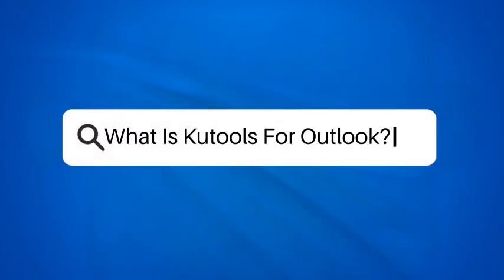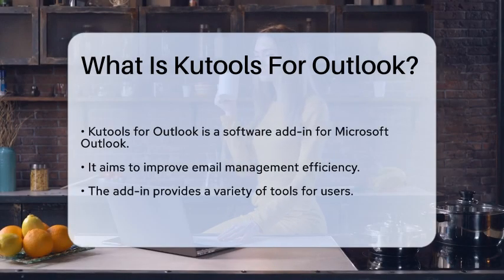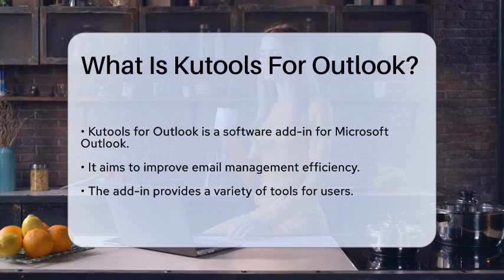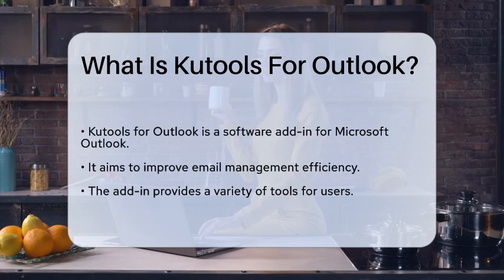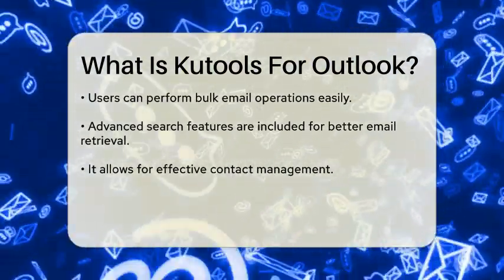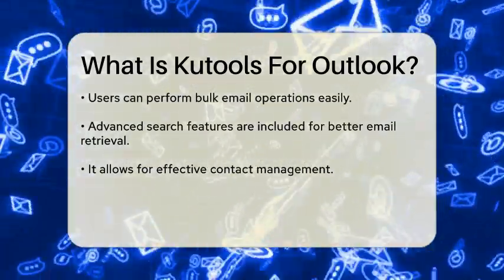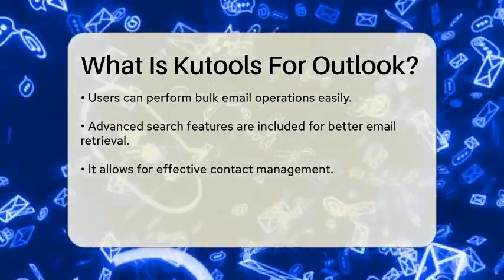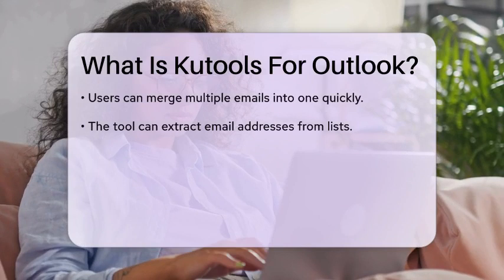What Is Kutools For Outlook? - TheEmailToolbox.com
What Is Kutools For Outlook? Kutools for Outlook is an add-in that significantly improves your experience with Microsoft Outlook. In this video, we will introduce you to the various features that make Kutools a must-have for anyone looking to streamline their email management tasks. We'll cover how this tool simplifies bulk email operations, making it easier to manage large volumes of messages quickly and efficiently.

You will learn about its advanced search capabilities that allow you to locate emails in seconds, as well as the powerful contact management features that help you keep your address book organized. We’ll also touch on how Kutools enables users to customize the Outlook interface, tailoring it to their preferences for a more intuitive experience.

Furthermore, we’ll discuss how this add-in enhances calendar management, allowing you to create and manage appointments with greater ease. Whether you are a busy professional or someone who handles personal emails, Kutools for Outlook is designed to save you time and boost your productivity. Don't miss out on discovering how this tool can transform your Outlook experience.